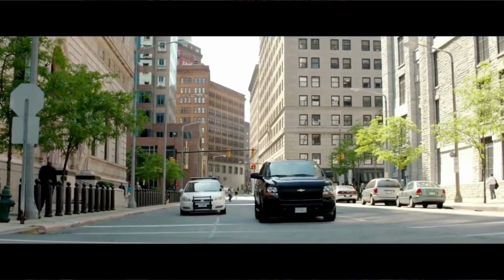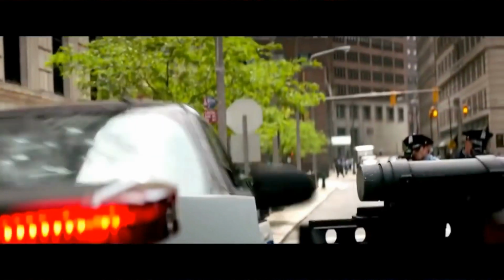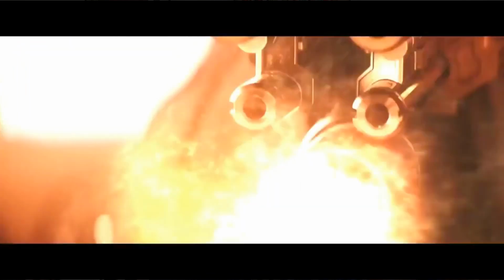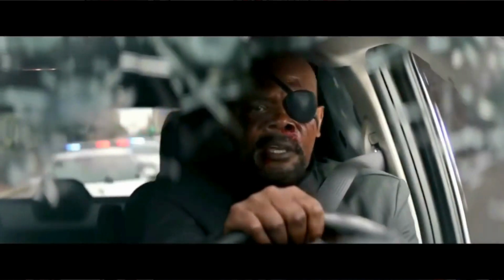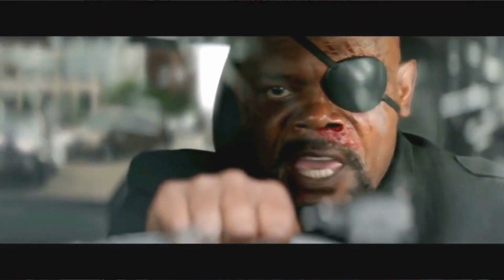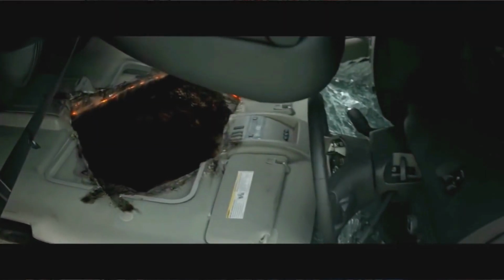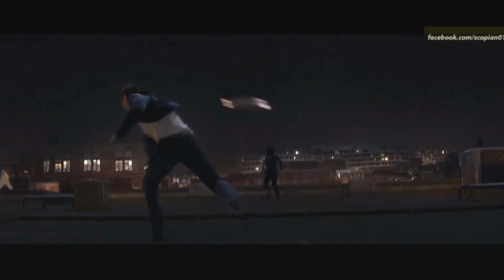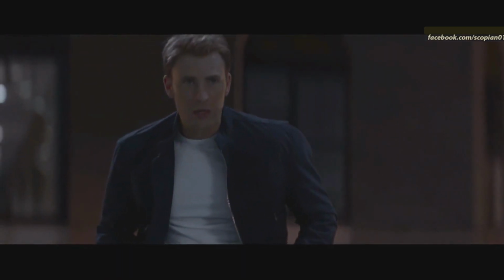Infinity Watch: Captain America - Winter Soldier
That Comic Show presents one of the greatest MCU movie to date. Not only do we see Captain America show off his strength but we see a blast from his past. Tune in and see why Captain America: Winter Soldier is JUSTIFIED!!!